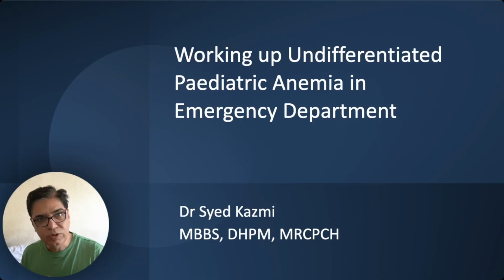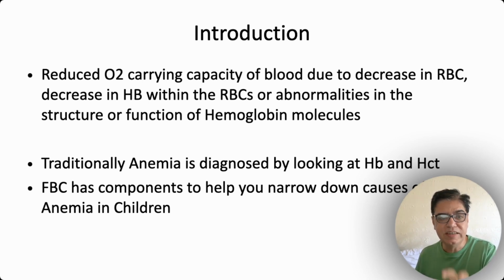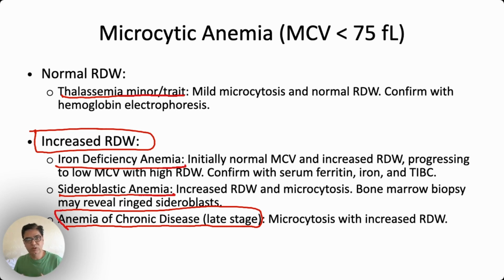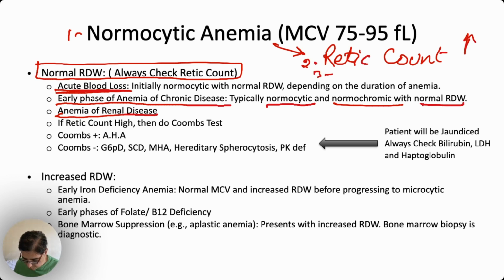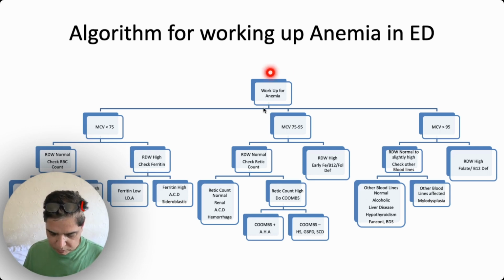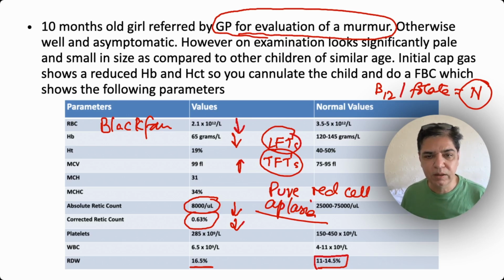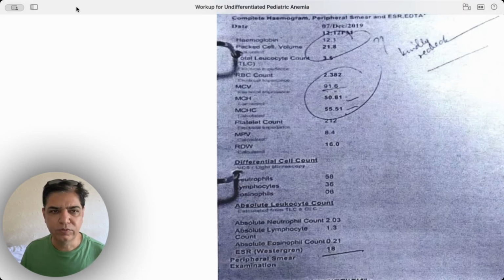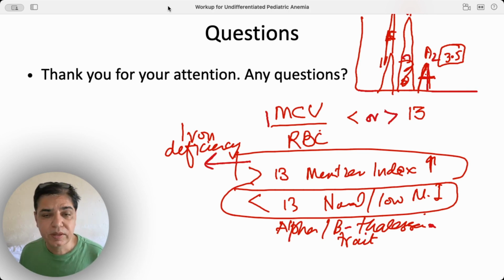Working up Undifferentiated Pediatric Anemias in Emergency Departments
This detailed lecture takes a methodical and practical approach to work up Undifferentiated Pediatric Anemias in a busy Emergency Department and gives you an algorithmic approach to narrow down your differentials or even reach a diagnosis in ED